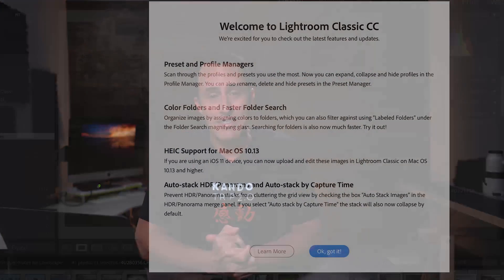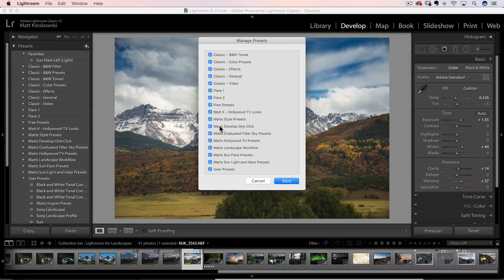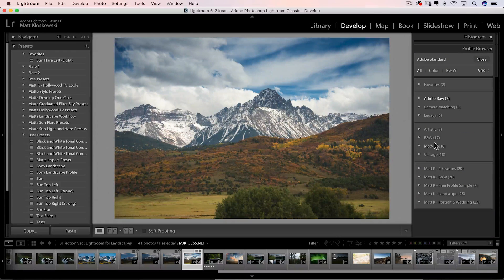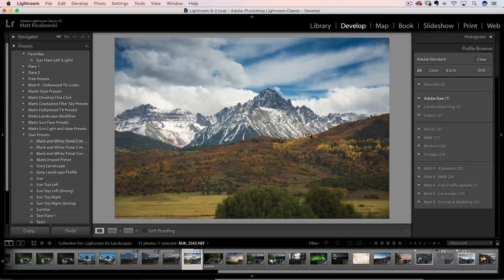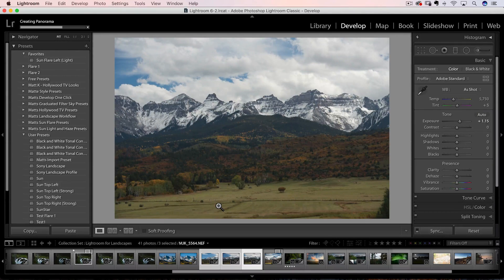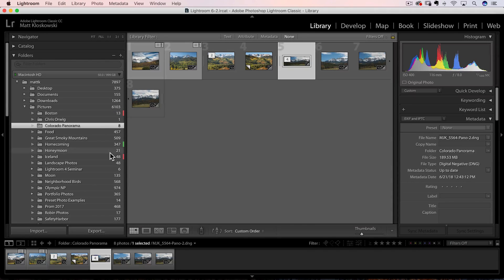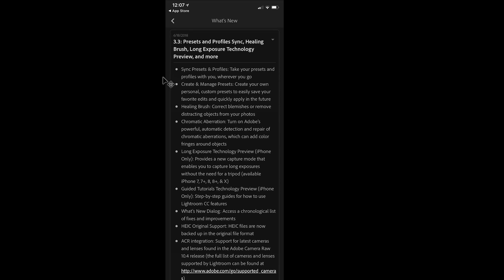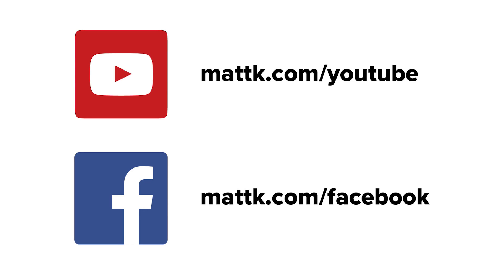What's New in Lightroom 7.4?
On June 20th, 2018 Adobe released Lightroom 7.4 which has a few new feature updates to Lightroom Classic, CC as well as Lightroom Mobile on your phones and tablets. In this video we'll take a look at what's new.